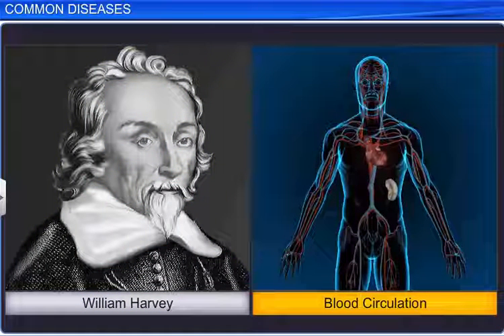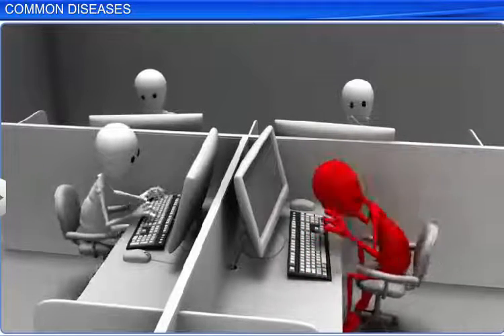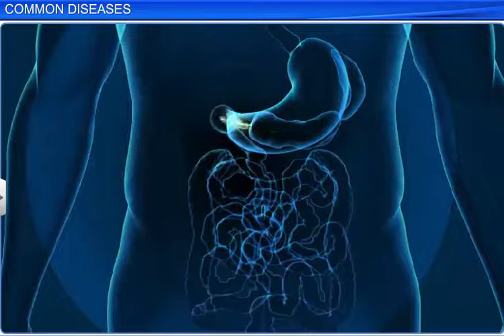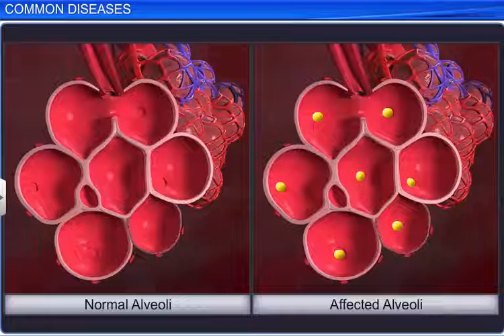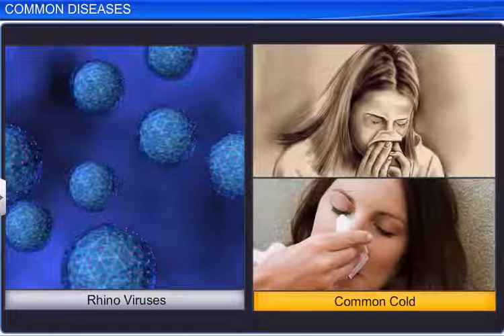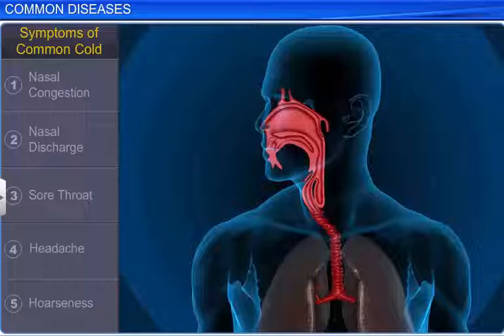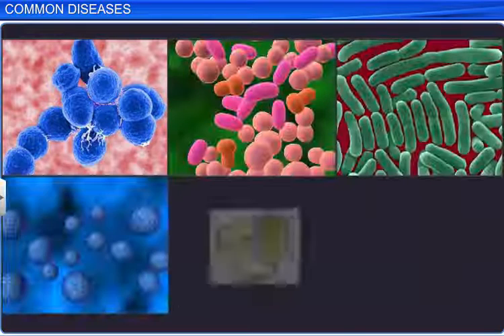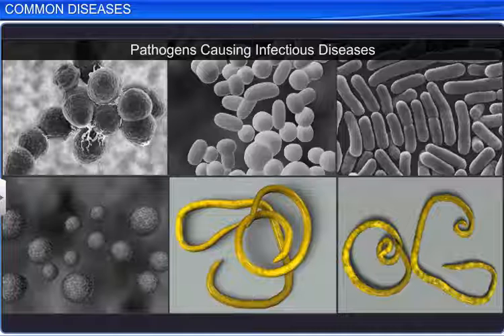CBSE Class 12 Biology || Human Health And Disease – 1 || Common Diseases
This is the 3d animated lesson of CBSE Class 12 Biology, Human Health And Disease – 1, Common Diseases, by Shiksha House with explanation which is very interesting and easy to understand way of learning by Shiksha House. Shiksha House is an Education related Channel to teach CBSE, ICSE, NCERT and state board lessons. Shiksha House uploads videos of all Subjects of Secondary, Higher secondary Education. Shiksha House teaches in very interesting way with easy to understandable 3d Animated Video Lessons. For Physics 12